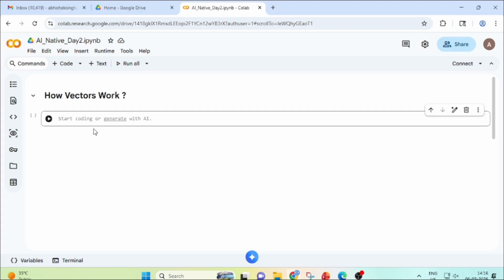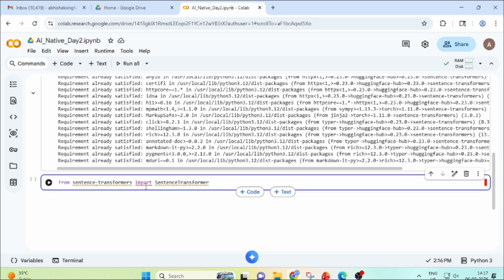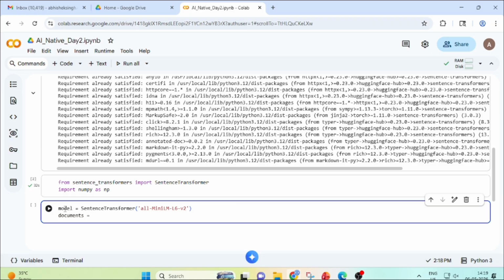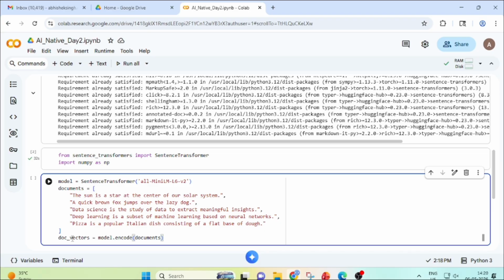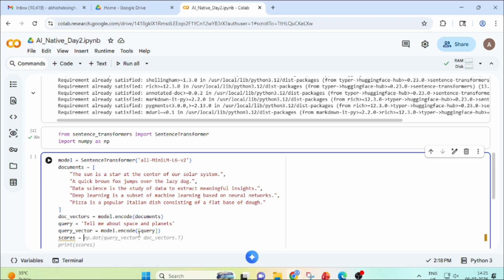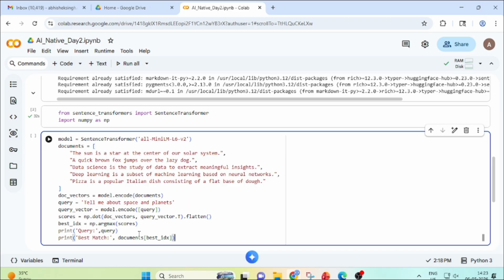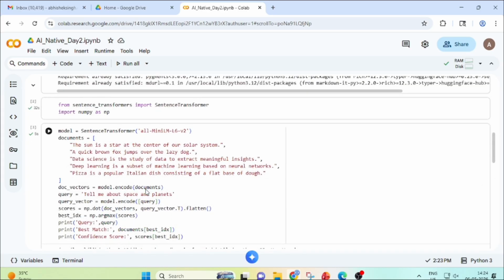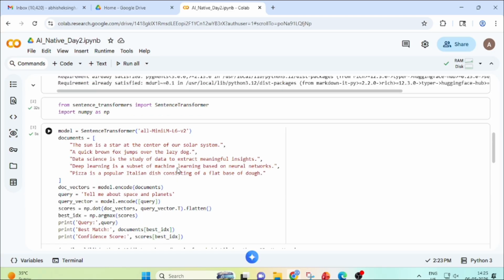2. Don't use SQL for AI: Building Vector Search from Scratch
Ever wonder how an AI actually "reads"?

In this video, we pull back the curtain on the Vector. We’ll use the sentence-transformers library to turn plain English sentences into mathematical coordinates. No fluff, no expensive APIs—just pure Python logic running locally on your machine.
What you’ll learn:

​What a Vector actually is (in plain English).
​How to install and use sentence-transformers for free.
​Turning "Text to Numbers" without an OpenAI API key.
​Comparing two vectors to find similarity.